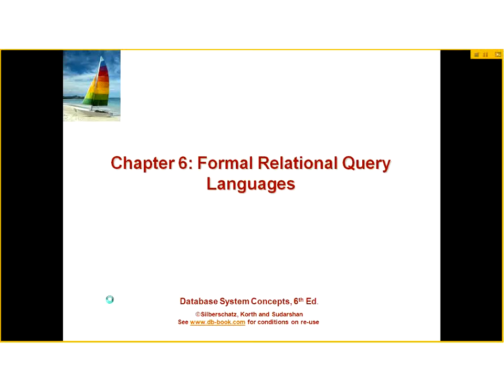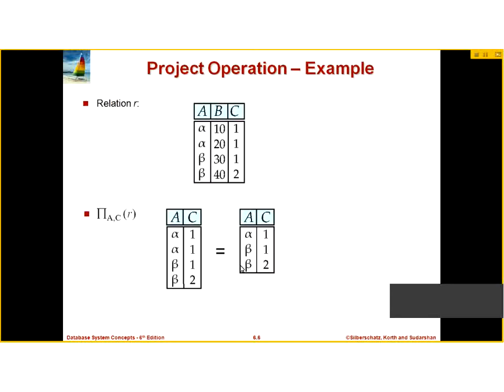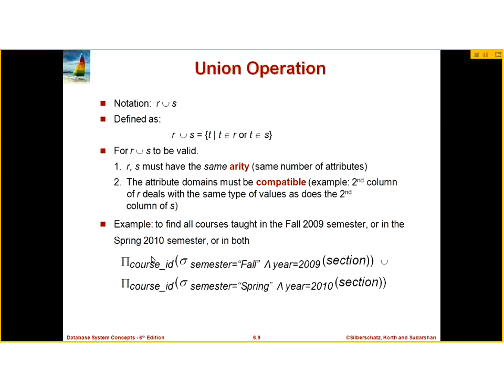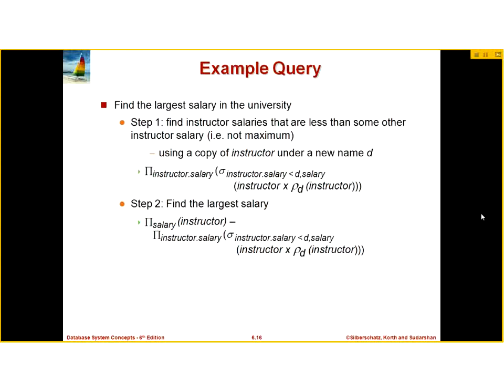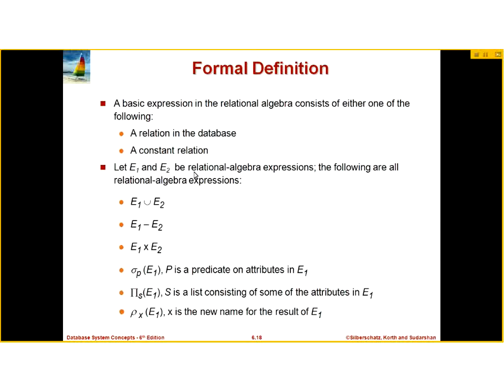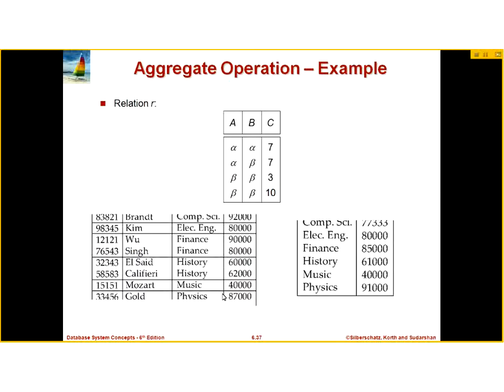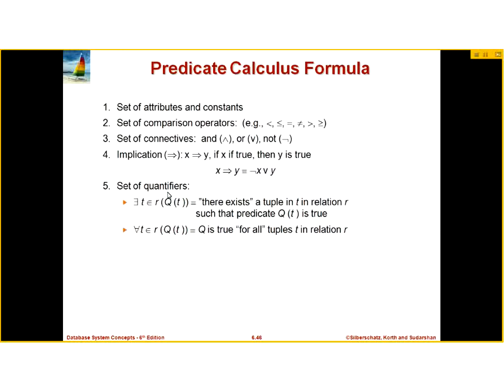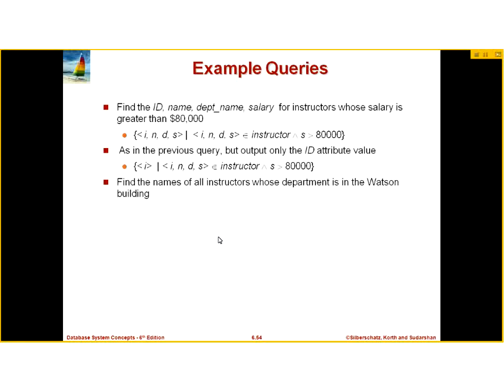IT 244 : Female Virtual Class 8